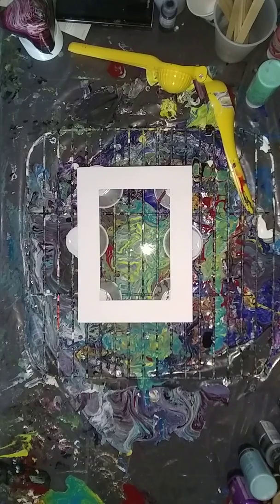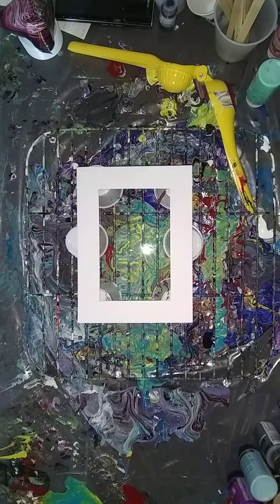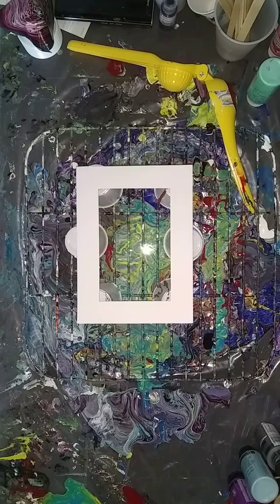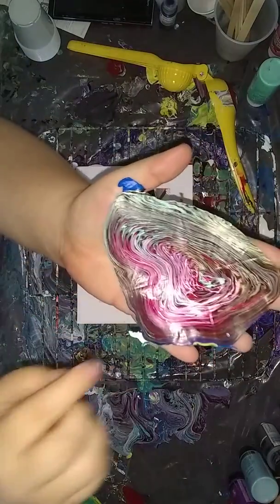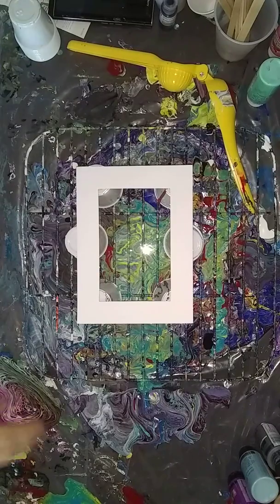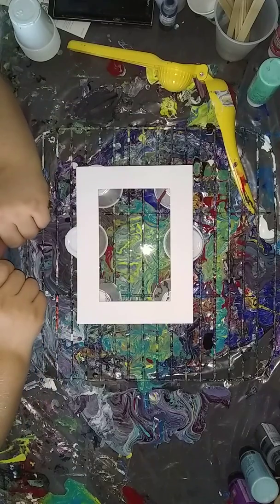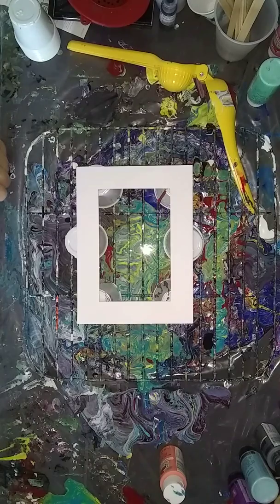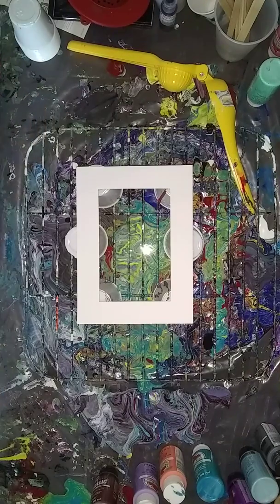(75) Upcoming projects... With a Hurricane Florence update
All canvases that are fully cured, varnished and ready are posted on my Instagram, fb art page and Etsy!